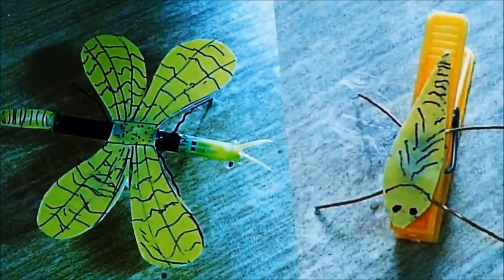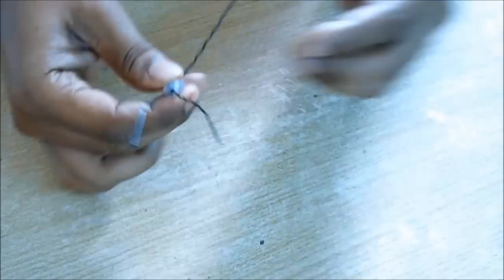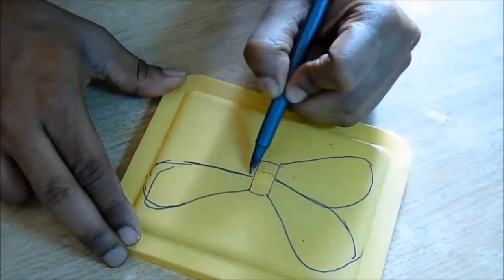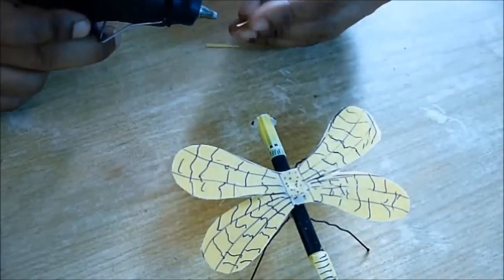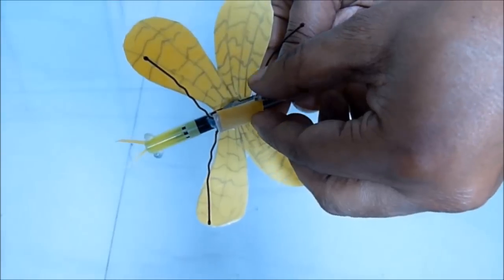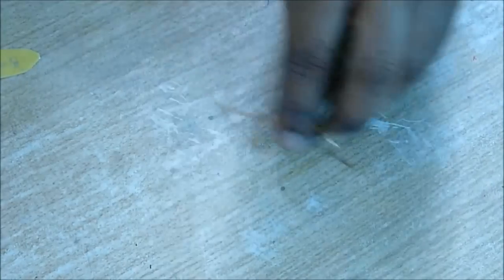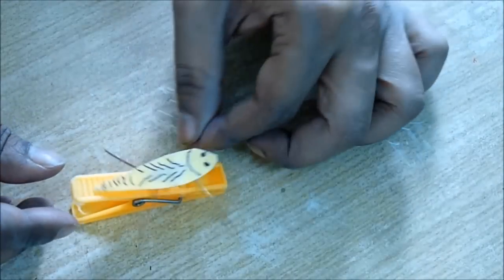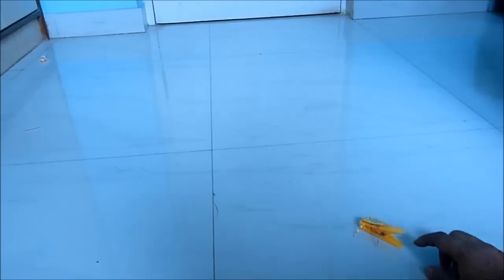How to make Jumping Insect Toys for Kid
How to make a jumping insect toy for kids
This jumping toys look like insect and jump on spring action. Easy to make. Kids can really enjoy.